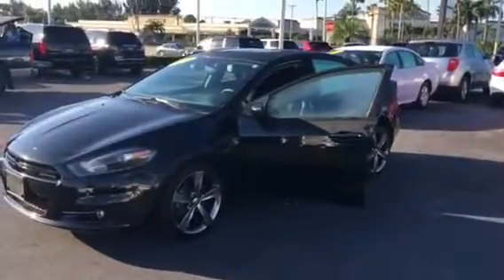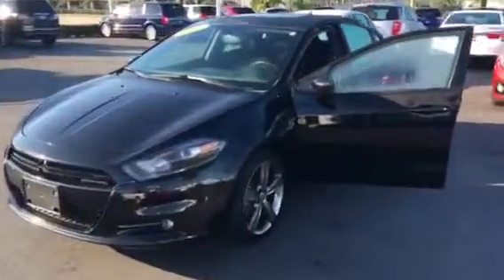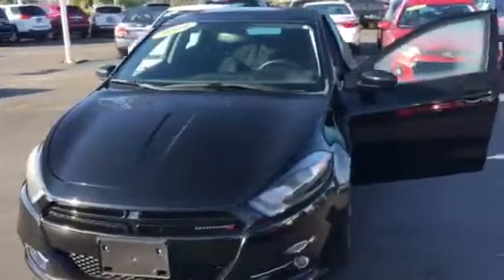2013 Dodge Dart at Carl's